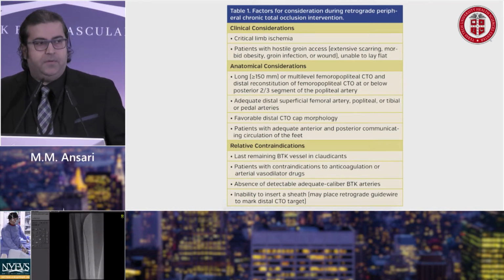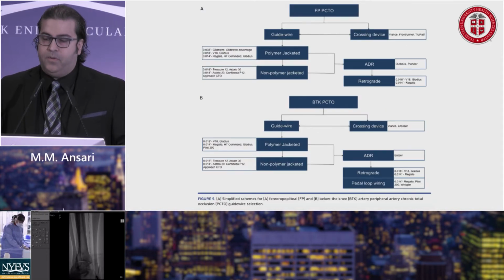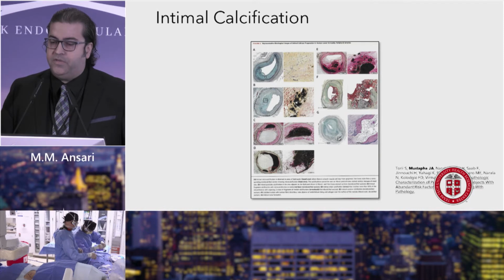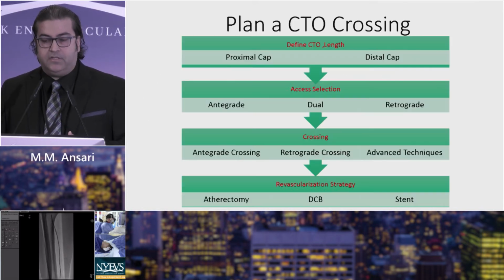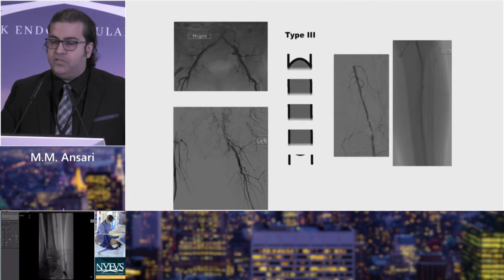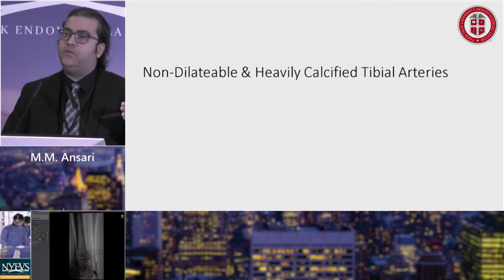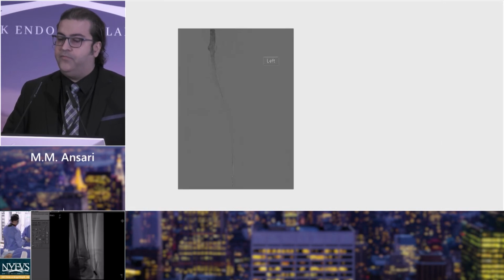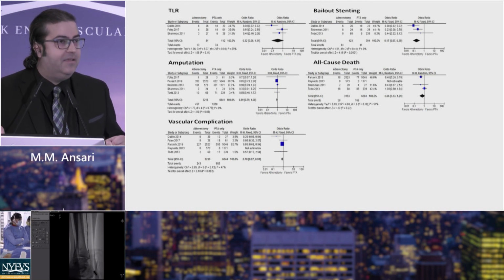My Algorithm Tibial CTO Crossing M M Ansari PAD Session